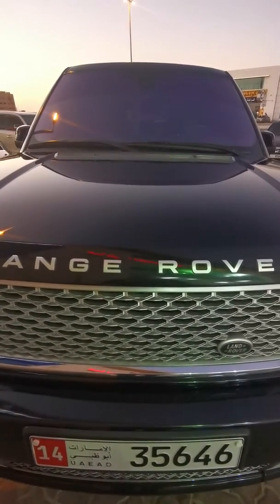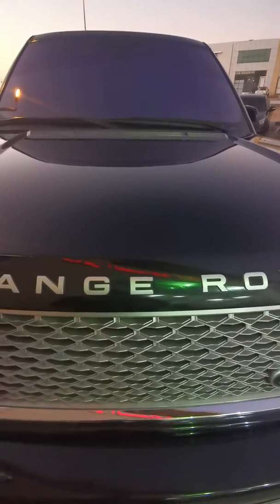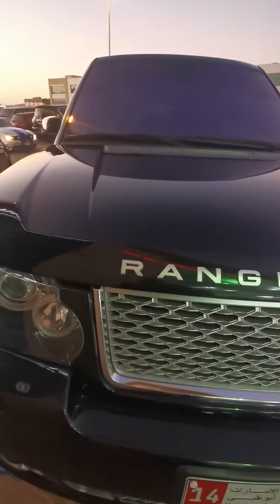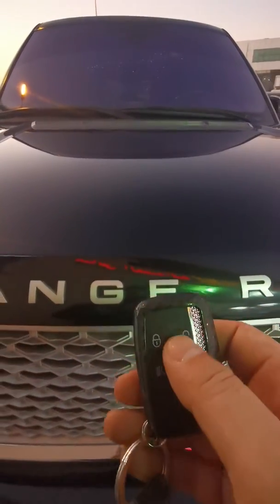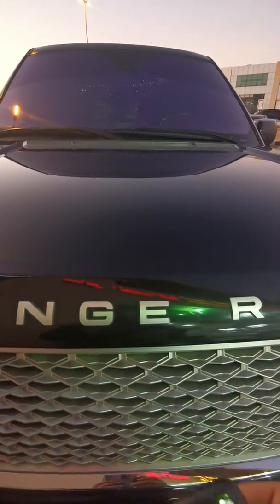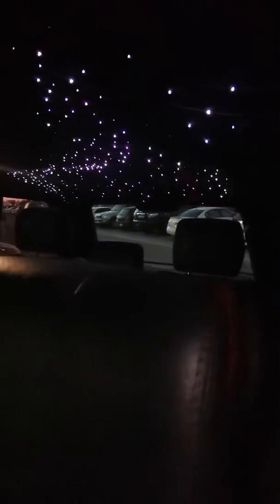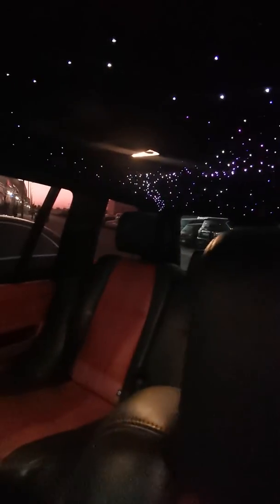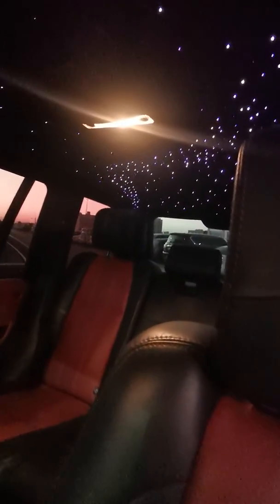Stars Galaxy car roof top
Stars Galaxy stream roof top done with 450 fiber optics.